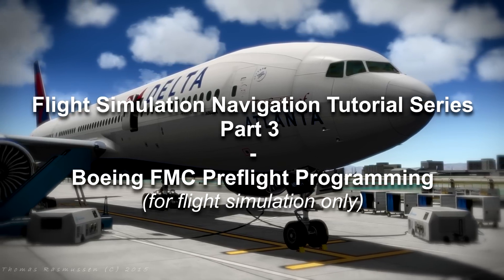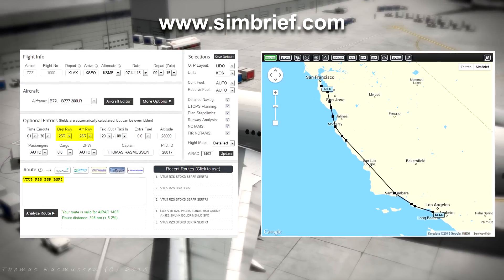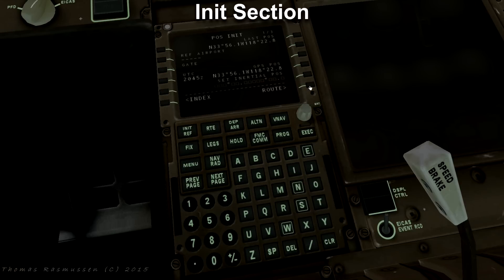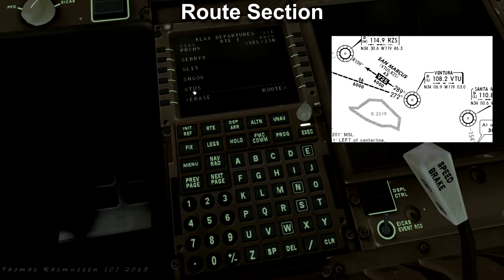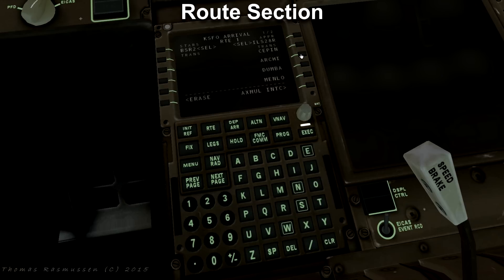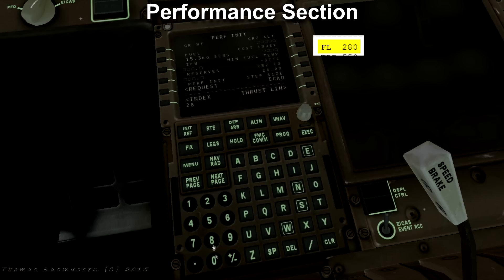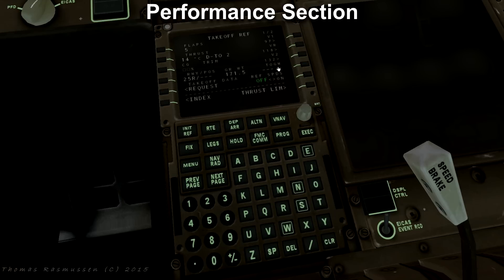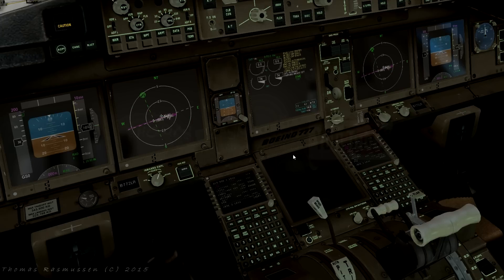Basic Boeing FMC Preflight Programming - Tutorial Series Part 3 (X-plane 10)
Basic Boeing FMC Preflight Programming - Tutorial Series Part 3.
Using X-plane 10.40 64-bit and the Flight Factor Boeing 777-200LR to demonstrate how to preflight program the FMC.

Part 3: Basic Boeing FMC Preflight Programming